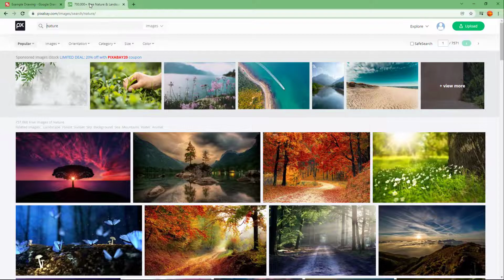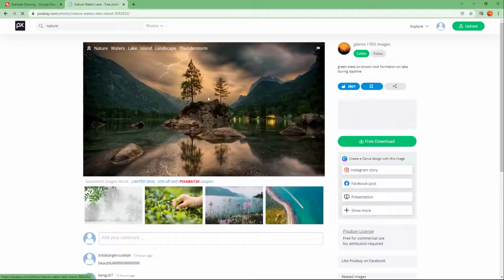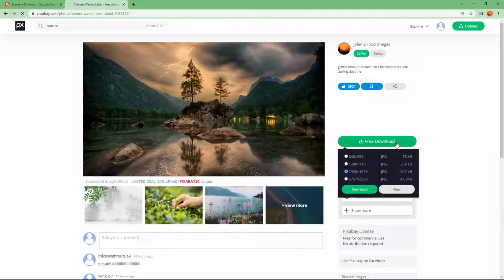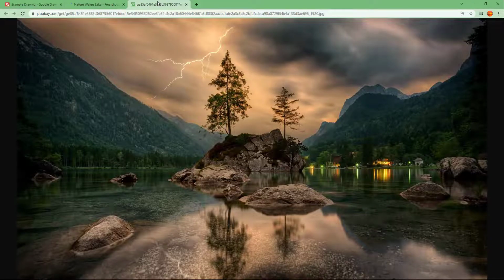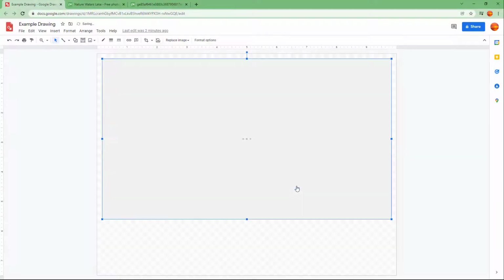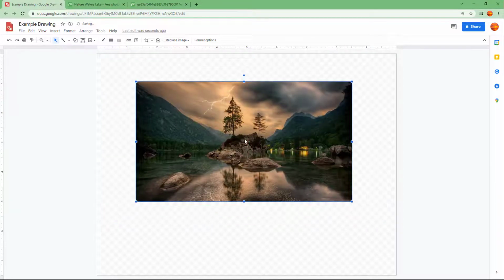Google Drawings Tutorial - Lesson 15 - Inserting Images from URL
In this tutorial, we will be discussing about Inserting Images from URL in Google Drawings.